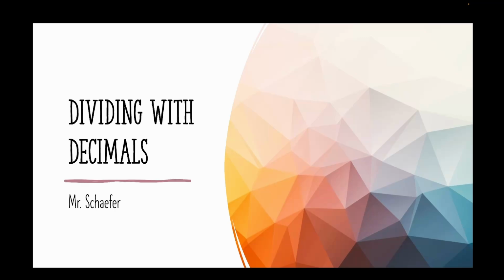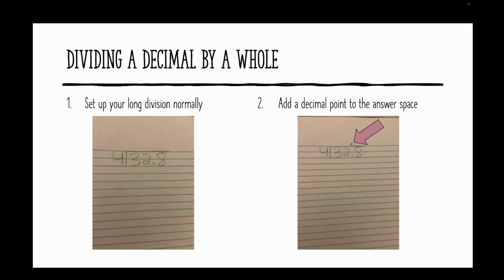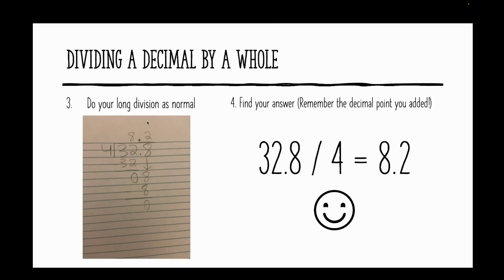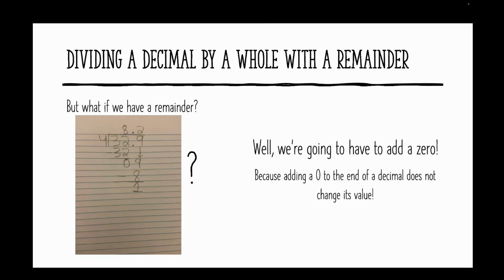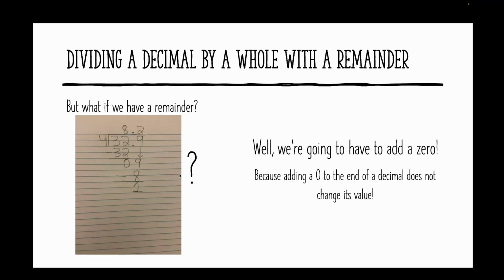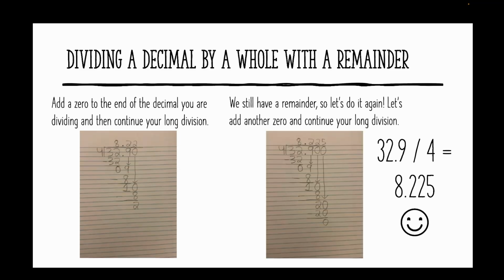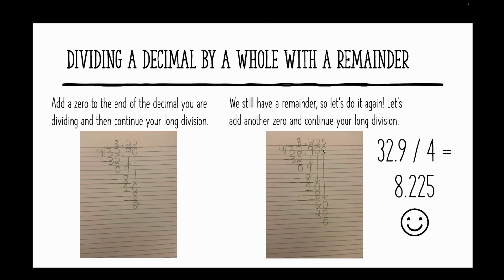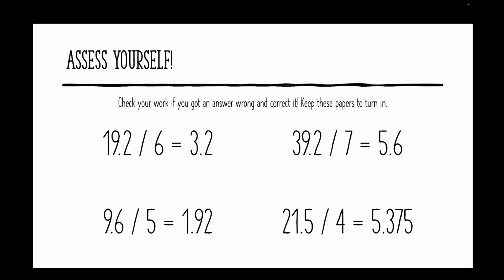Dividing Decimals by Whole Numbers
Created by Max Schaefer for ED 225